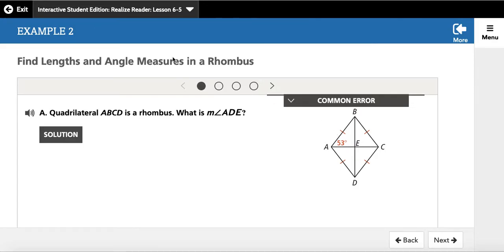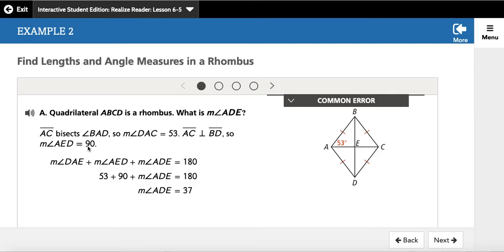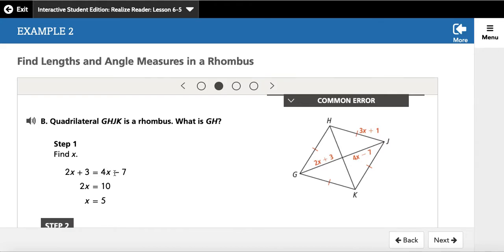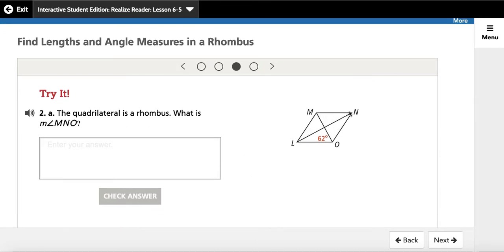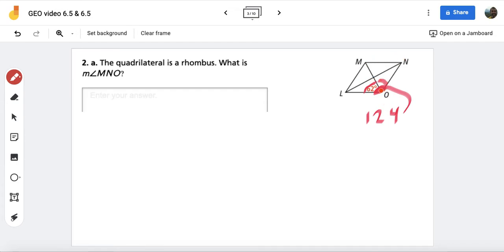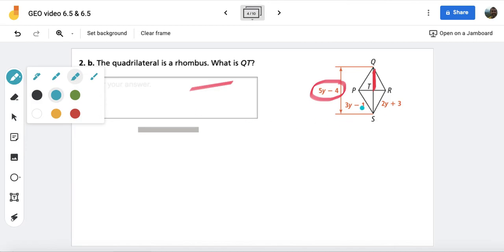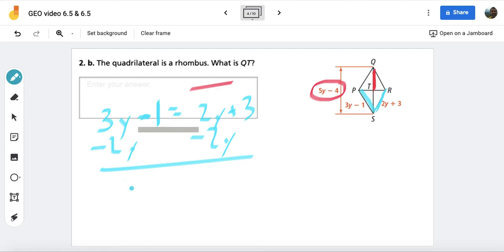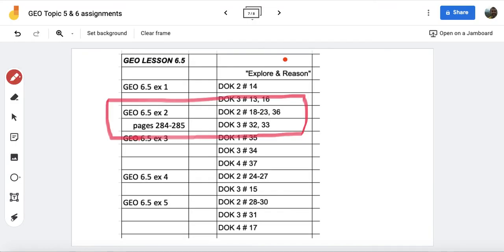GEO 6 5 ex2